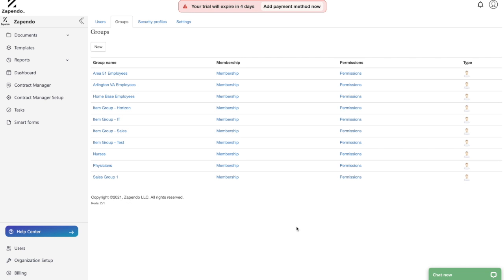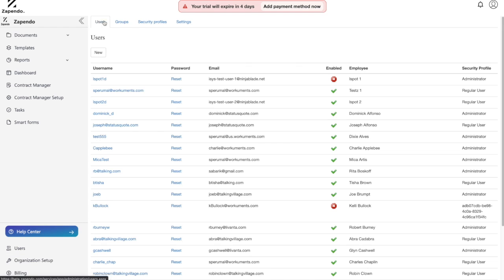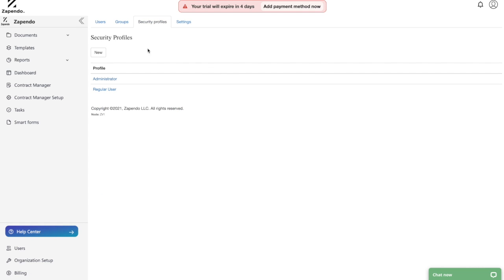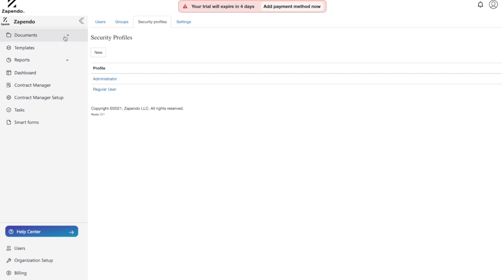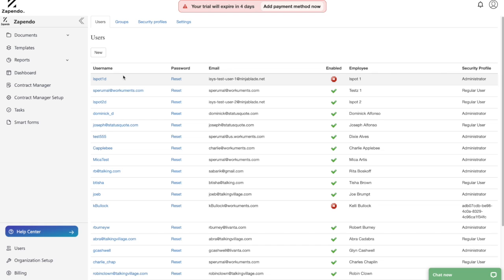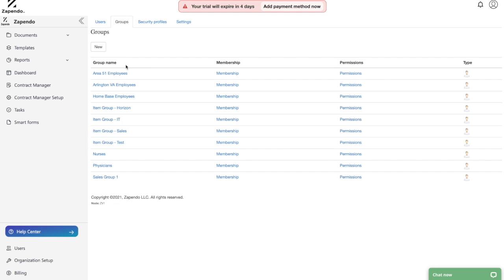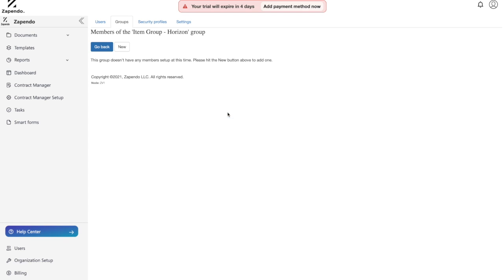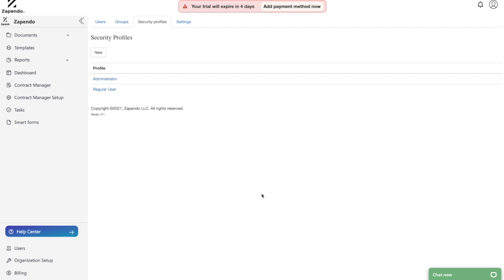User Permissions | Zapendo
Learn how to set up user permissions in Zapendo